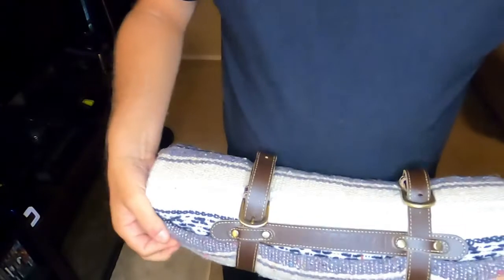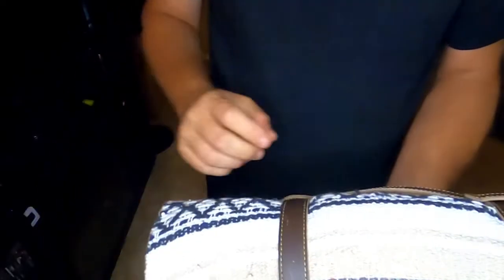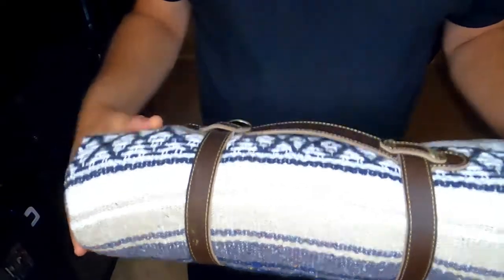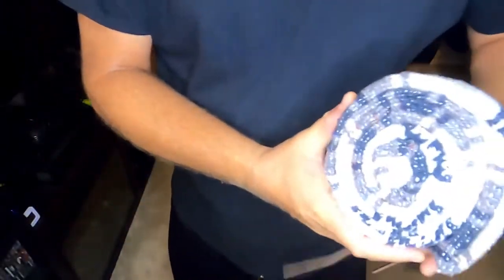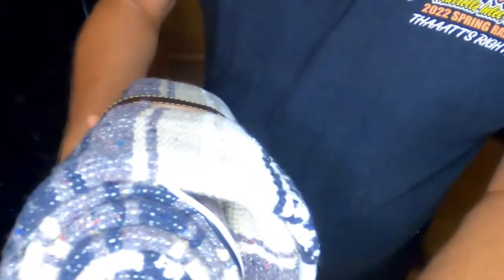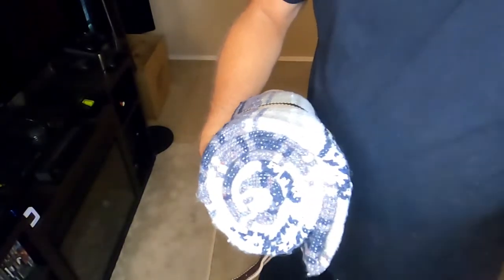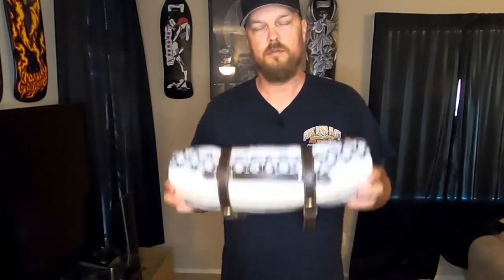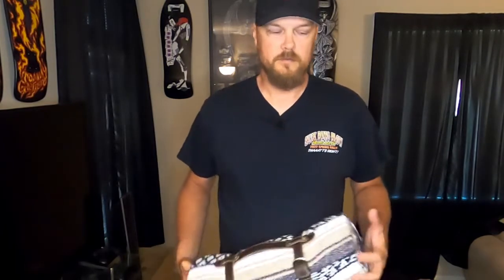How To Roll A Motorcycle Bed Roll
How I roll my motorcycle bed roll aka "sarape".
PortableAnd Genuine Leather,...
Zulay Home Authentic Mexican...